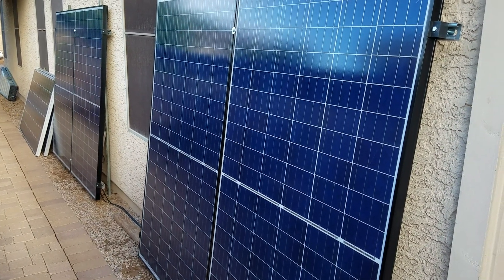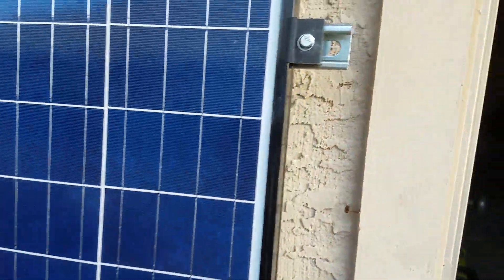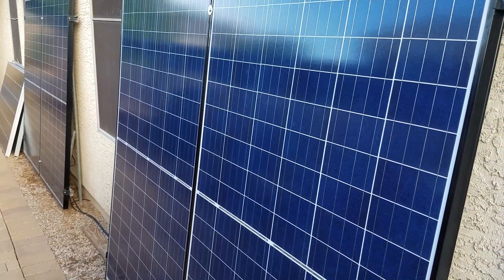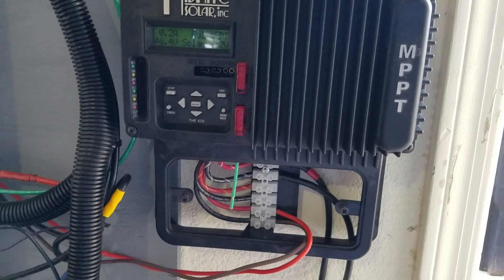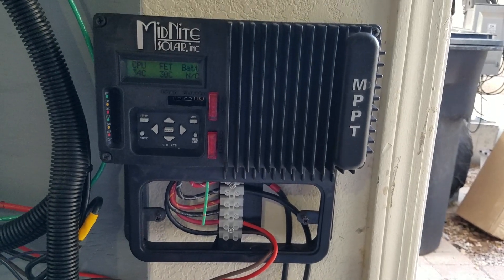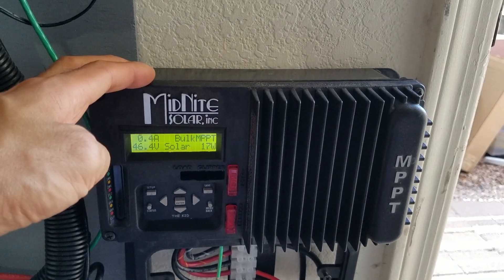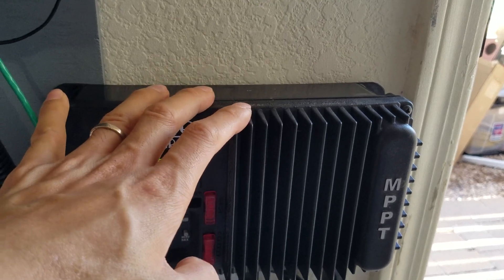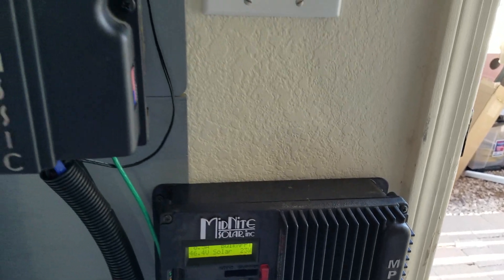Plan to add more to 4kw Off Grid Solar array and Lithium battery (Part 2)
Finally got the 4 REC280 panels in place of the old 2x 310watt.